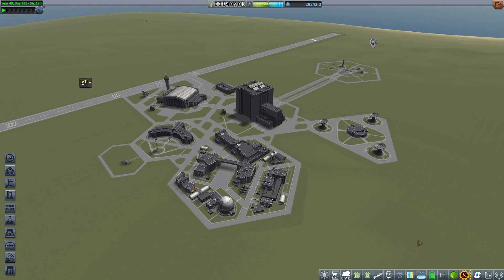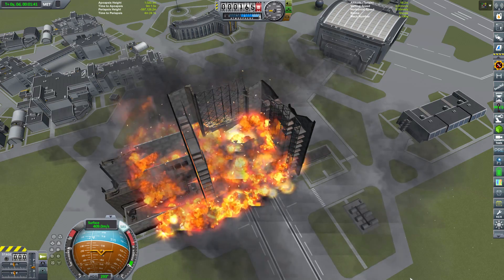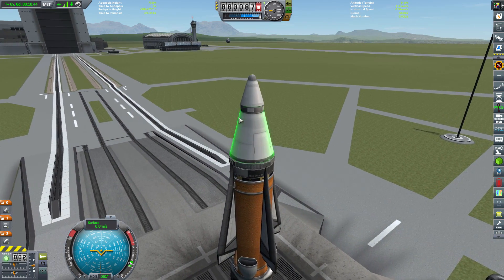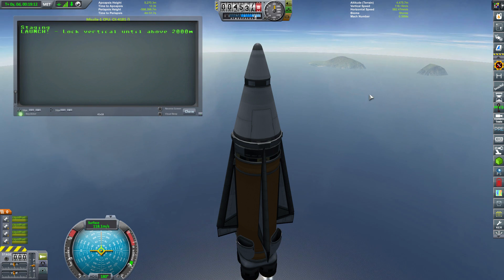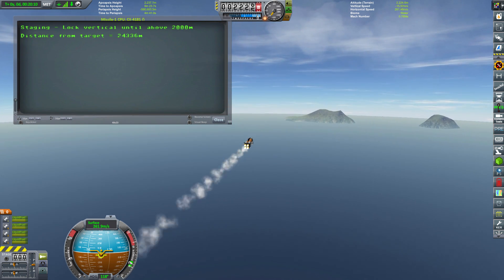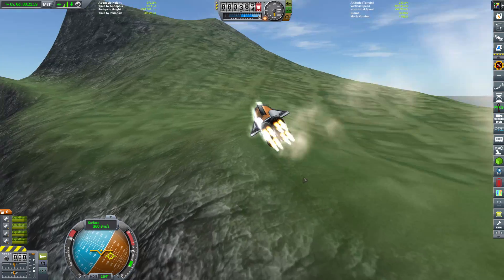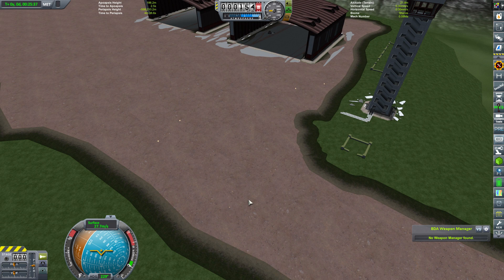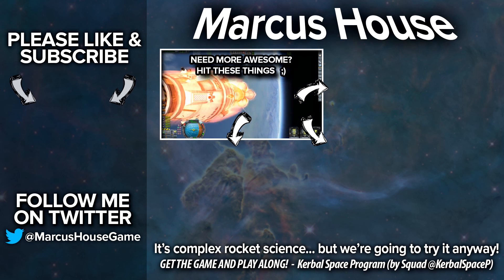KSP Self Flying Missile with kOS mod - Ep 58 - Kerbal Space Program - Marcus House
In KSP today I am demonstrating the basics of programming with the kOS mod. I've created a Self Flying Missile that can target a specific latitude / longitude and smash the heck out of it. This tutorial mission captured using only stock parts in KSP (Kerbal Space Program) 1.2 with visual Mods (1.2.2 to be specific).

MODS
kOS, BDArmory, Trajectories, Reentry Particle Effect, Easy Vessel Switch, Camera Tools (New version here
EnvironmentalVisualEnhancements, Scatterer, Docking Port Alignment Indicator, PlanetShine, [x] Science, Kerbal Engineer, Transfer Window Planner